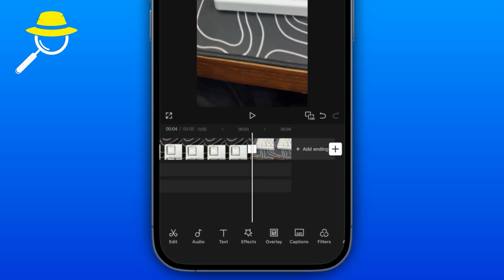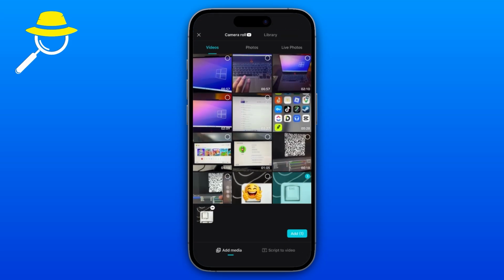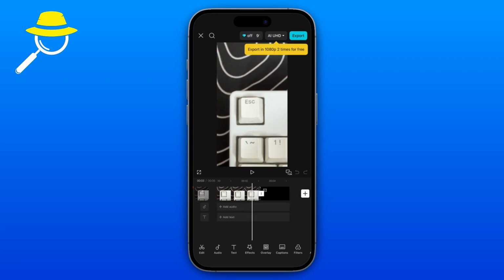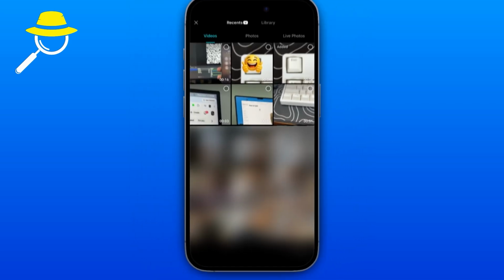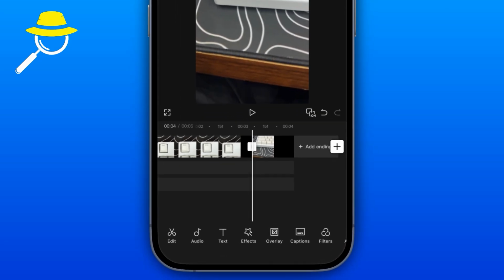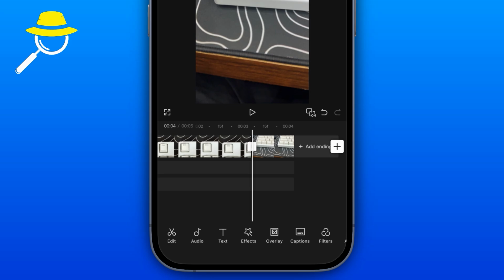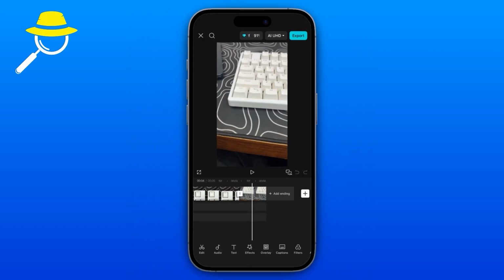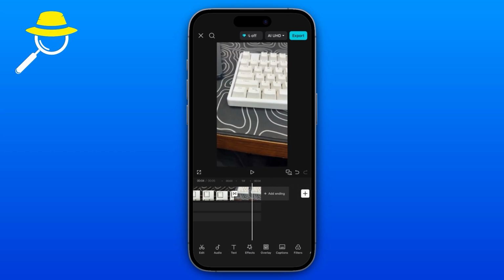How to Merge Clips in CapCut Mobile - Full Guide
Learn how to merge clips in CapCut Mobile and combine multiple videos into one with this simple tutorial.
This guide shows you how to add multiple clips, arrange them on the timeline, and create one continuous video.
You’ll also learn how to trim clips, remove gaps, and add transitions for smoother edits.
Follow these easy steps to combine your videos and export them as one finished video from CapCut.